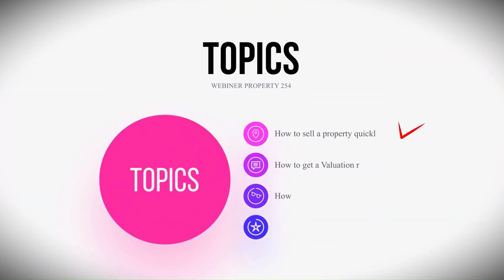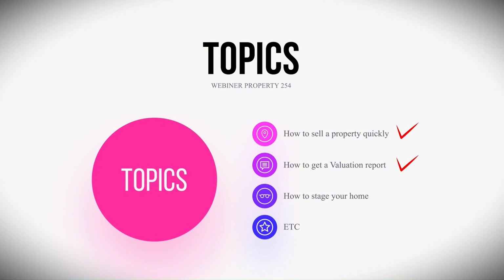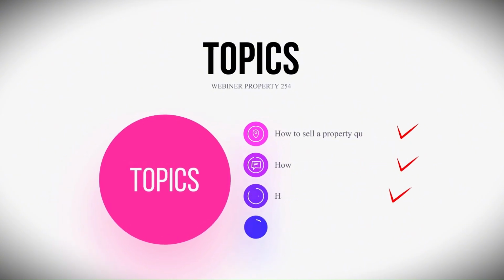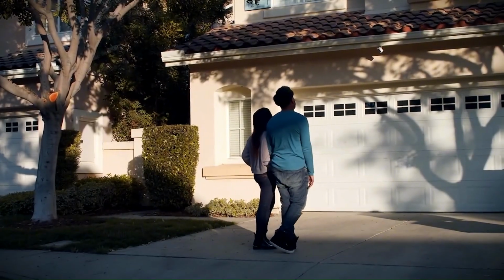Maximize Webinar Attendance: Proven Tips & Tricks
Want to attract more clients and establish yourself as a real estate expert? Webinars are a game-changer! But how do you ensure your webinar stands out and actually converts viewers into clients?

In this video, I'll walk you through:
✅ How to choose the right webinar topic 🎯
✅ The best ways to promote your event 📢
✅ Engagement strategies to keep viewers hooked 💬
✅ What to do after the webinar for maximum impact 🚀